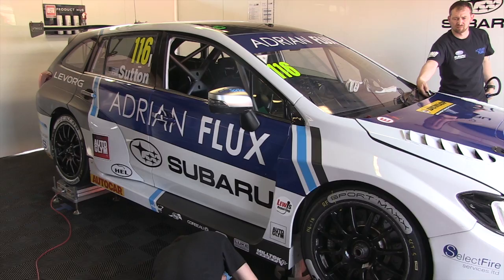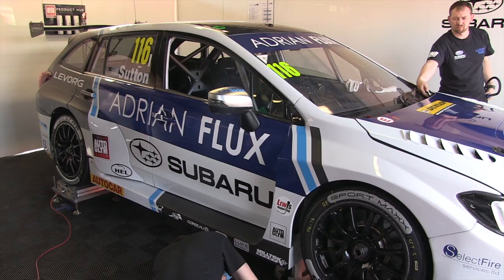ASH SUTTON - SUBARU ADRIAN FLUX INSURANCE RACING - BTCC BRANDS 2017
Here's my interview with Ash Sutton before qualifying at Brands Hatch Indy.

Here are some great links to the drivers and teams in the British Touring Car Championship:

Teams:
Paras Racing - @ParasRacing
Team BMR - @TeamBMTBTCC
Triple 8 - @888official
Motorbase - @motorbase
Infinit Support Our Paras Racing - @ParasRacing
Welch Motorsport - @WelchMotorsport
Houseman Racing ; @HousemanRacing
Pirtek Racing - @PirtekRacing
West Surrey Racing - @Official_WSR
Speedworks - @SpeedworksMS
ITV Sport - @ITVSport
Honda Yuassa  Racing - @hondaracingbtcc
Laser Tools Racing - @LaserRacing
Ciceley Motorsport - @CiceleyRacing
Eurotech Racing - @EurotechRacing
Handy Motorsport - @HandyMotorsport
BTC Racing - @teambtcracing
Exocet Racing - @FAST_Exocet
Rob Austin Racing - @RobAustinRacing
United Autosports - @UnitedAutosport
Dextra Racing - @DextraRacing

Drivers:
Aiden Moffat -  @AidenMoffat16
Lea Wood - @leawood43
Andy Priaulx -@andypriaulx
Andrew Jordan -@AndrewJordan77
Adam Morgan – @AdamMorgan33
Jason Plato - @jasonplato
Sam Tordoff - @samtordoff
Colin Turkington - @ColinTurkington
Gordon Sheddon - @gordonshedden
Matt Neal - @MattNealRacing
Aron Smith - @AronSmith_
Robb Holland - @robbholland3
Rob Collard - @CollardRob
Jack Goff - @jgmotorsport
Rob Austin - @RobertoAustini
Hunter Abbott – @HunterRacing
Jack Clarke – @JackClarkeP1
Tom Ingram – @Tomingram80
Simon Belcher – @SimonBelcher11
Mat Jackson – @mat_jackson
Chris Stockton - @ChrisStockton28
Dave Newsham – @newshamracing
Josh Cook – @Cooksport
Dan Welch – @BTCCDanWelch
Ollie Jackson – @OllieJackson48
James Cole – @racerjimmy
Glynn Geddie – @GlynnGeddie